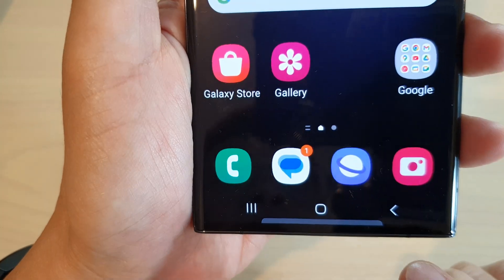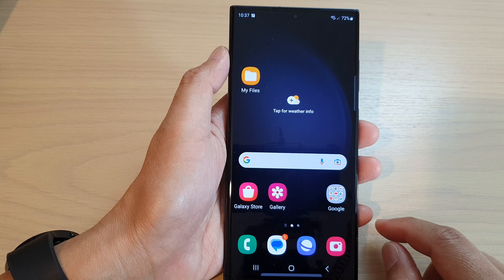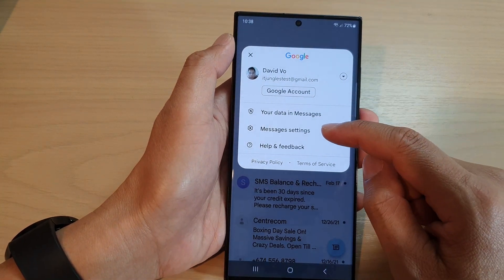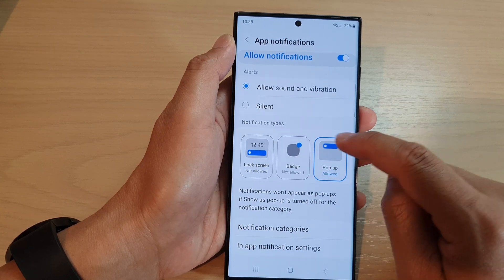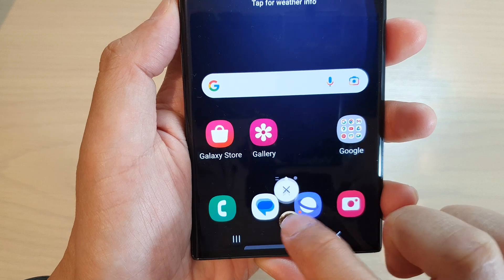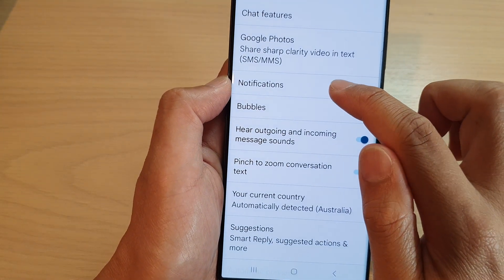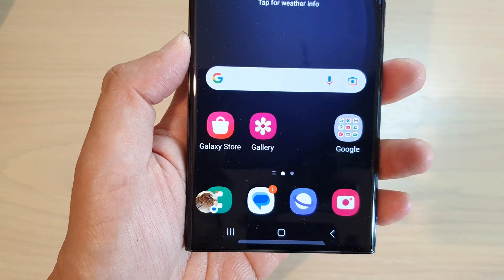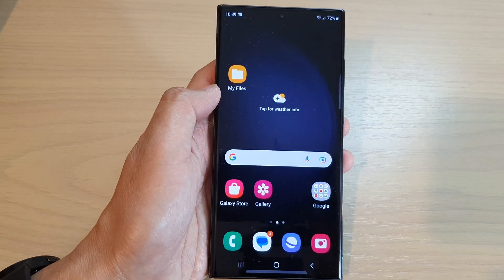Galaxy S23's: How to Turn On/Off Text Messages Notification Badges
Learn how you can turn ON/OFF text messages notification badges on the Samsung Galaxy S23/S23+/Ultra.